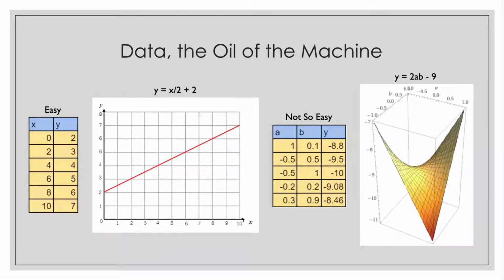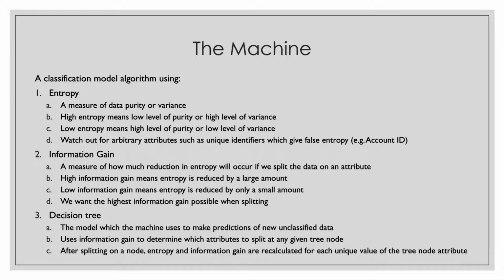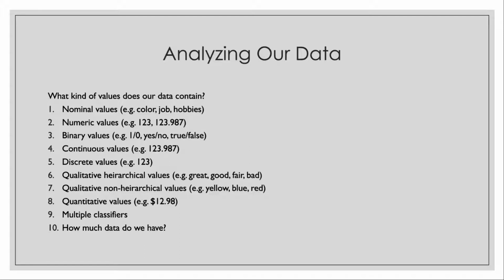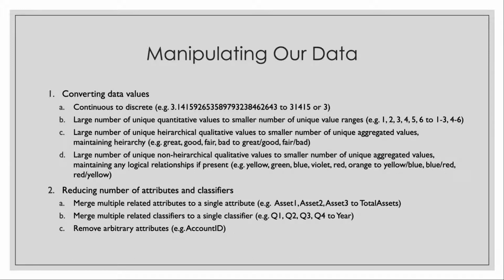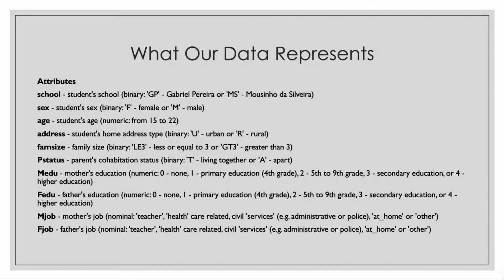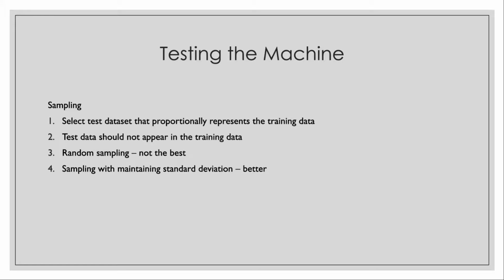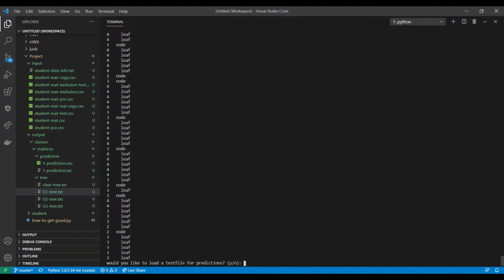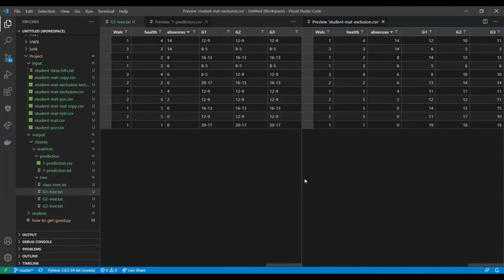Learning How to Get Good - Helping Improve Ourselves and Others with Machine Learning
My Data Mining project. I put a lot of work and love into it. Hope you learn something from it.